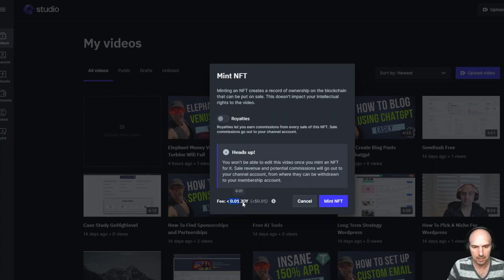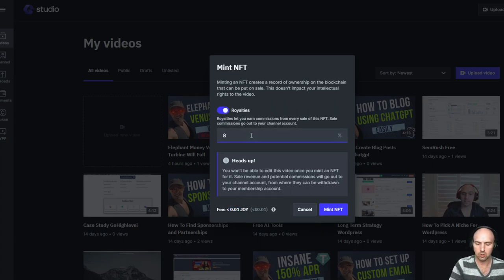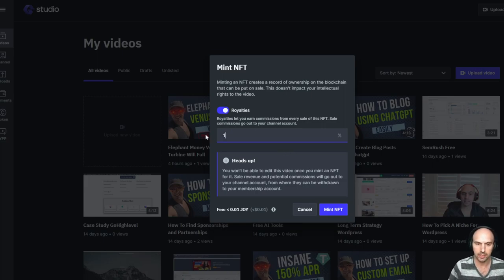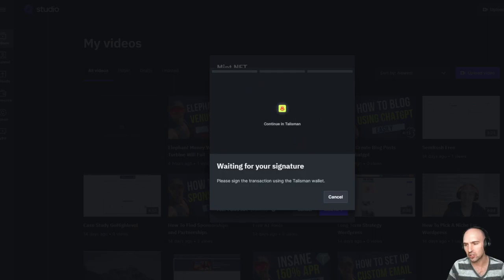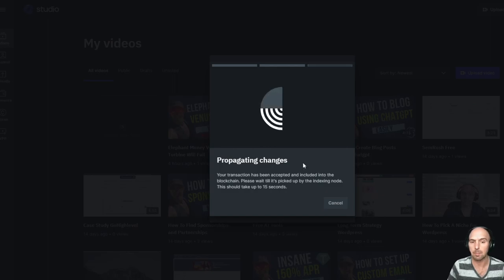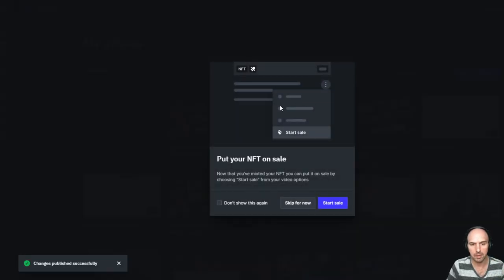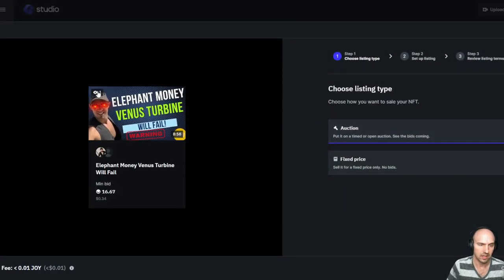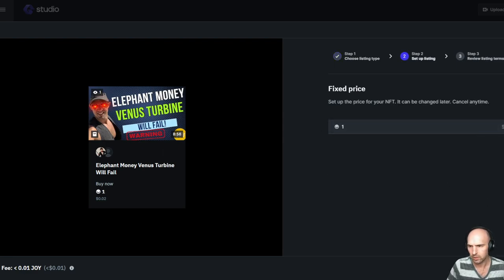How To Mint An NFT On Gleev - Creating A Video NFT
the process of minting your very own video NFT, step by step. Whether you're a seasoned digital artist or new to the NFT space, our guide will provide you with all the information you need to successfully create and launch your NFT on Gleev. Learn about the tools, tips, and best practices to make your NFT stand out in the digital art world. Don't miss out on this opportunity to turn your creativity into a unique digital asset!

Join Gleev

●▬▬▬▬▬▬▬▬FOLLOW BRANDON▬▬▬▬▬▬▬▬▬▬●